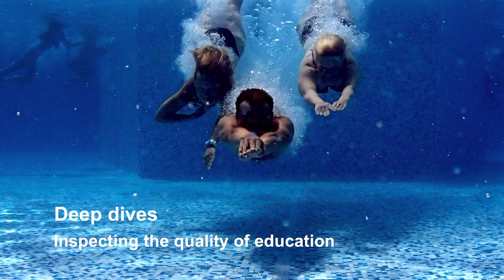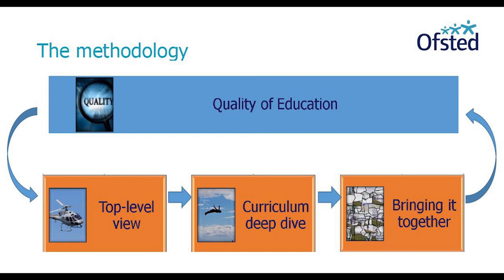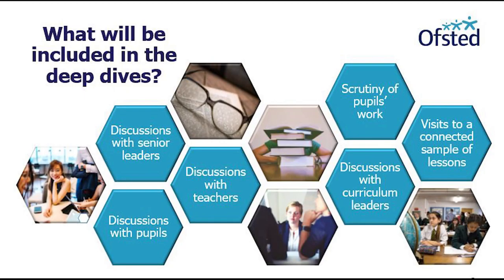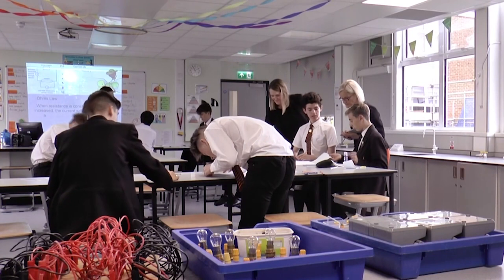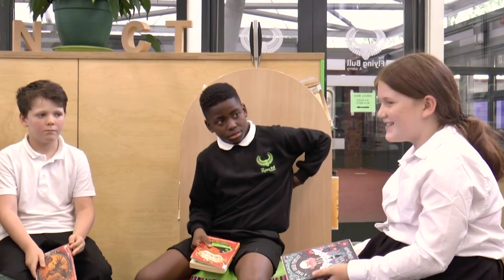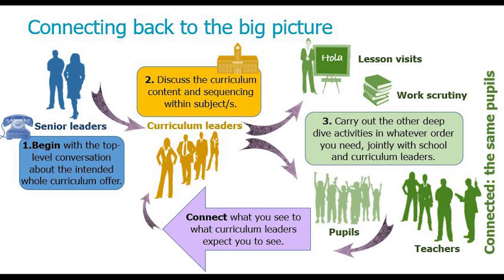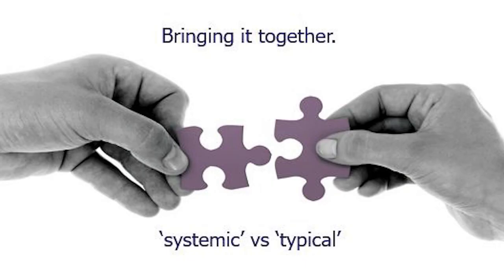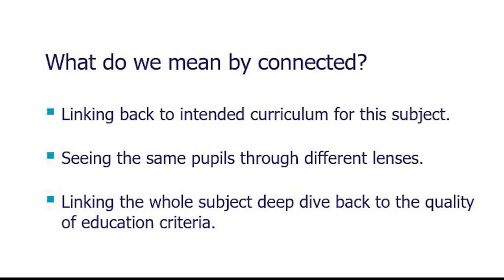Matthew Purves and James Bowen in conversation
Matthew Purves, Ofsted's Deputy Director, Schools talks with James Bowen,  Director of NAHT Edge, about school inspection and deep dives.